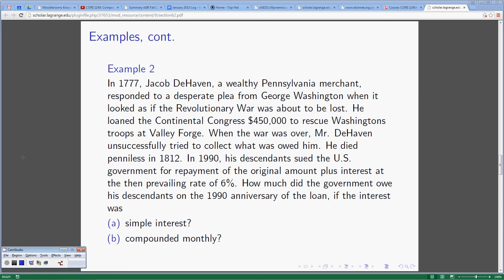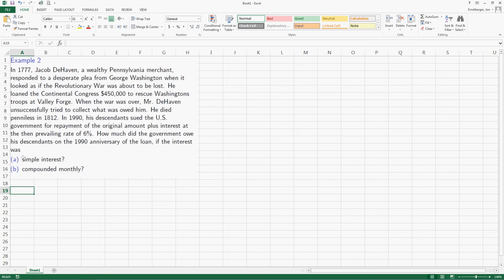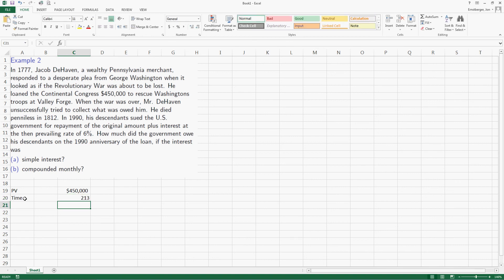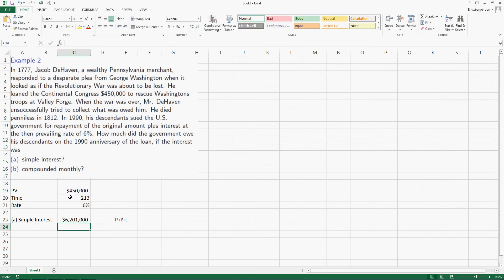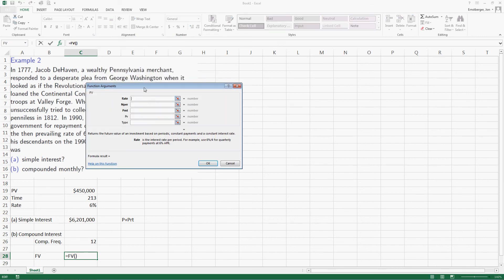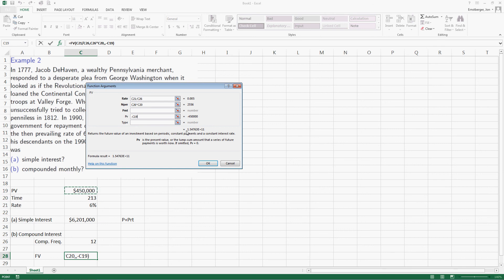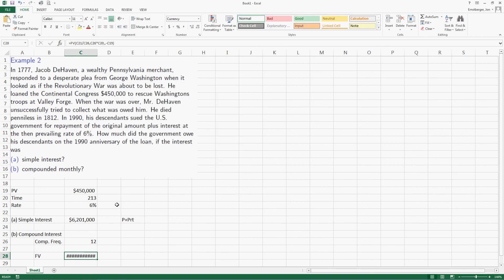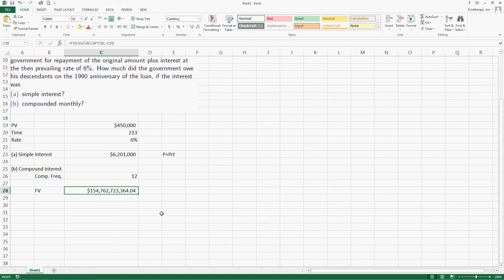CORE 1140: Compound Interest, Jacob DeHaven Example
This is a revision of the Jacob DeHaven example from the compound interest content of CORE 1140.

This video was recorded using CamStudio.